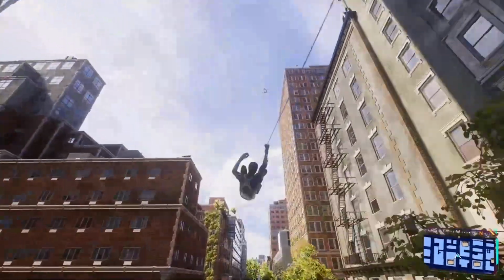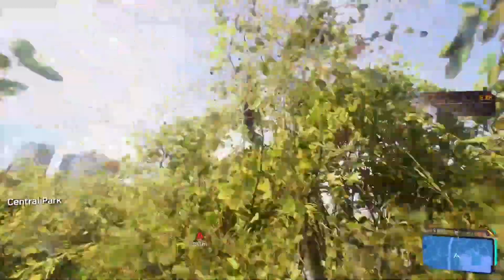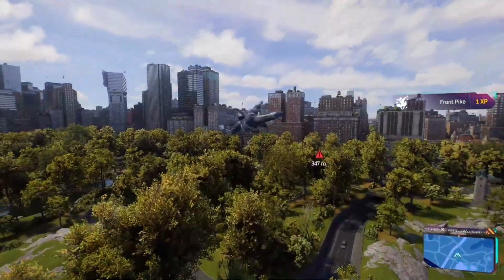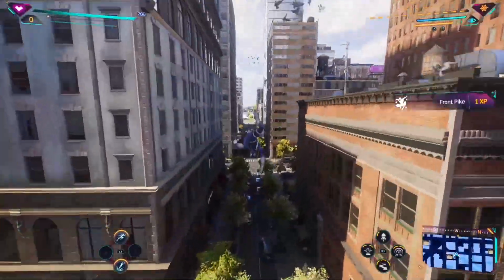Hang 10 Trophy Spiderman 2 ( 30 air tricks)